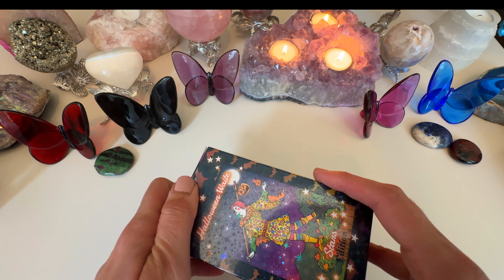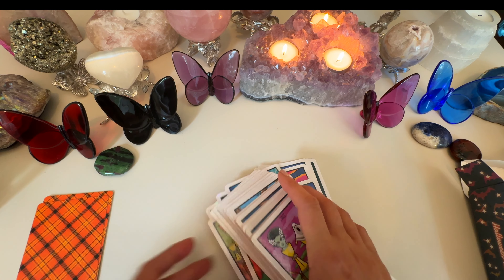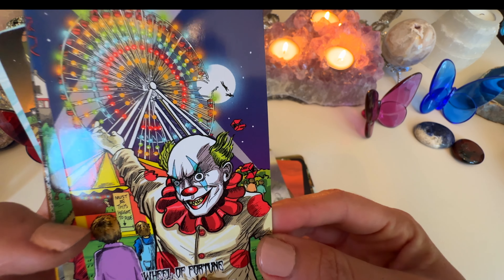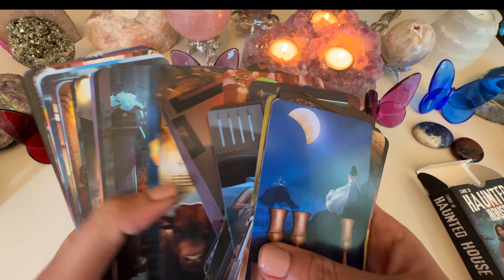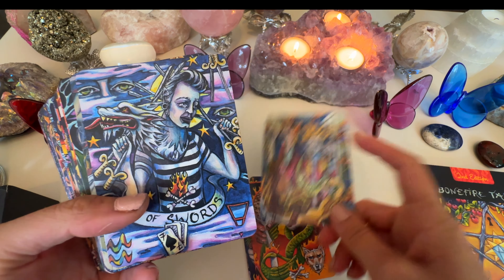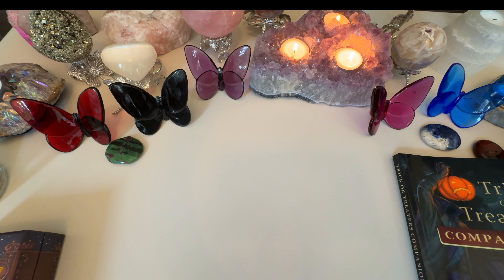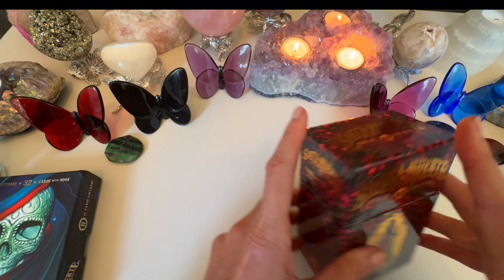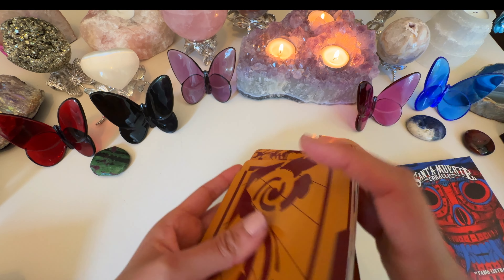Favorite Tarot And Oracle Decks : Fall Edition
* SHOPPING LINKS - All of the below shopping links are affiliate which means I will get a commission if you buy an item using these links ( AD) - you don't have to use them if you prefer not to. You do NOT get charged extra for using the below links :

The Halloween Forever Oracle:

Bonefire Tarot:

Tarot of the Haunted House :

The Halloween Tarot Deck and Book Set:

Deviant Moon Tarot: Borderless Edition:

Jack-O'-Lantern Tarot: 78 full colour tarot cards and instructions:

Santa Muerte Tarot Deck: Book of the Dead:

AMAZON FAVORITES :

What I use for my Video setup :